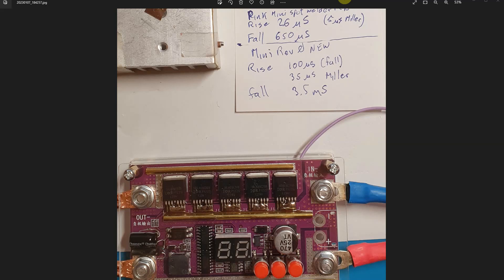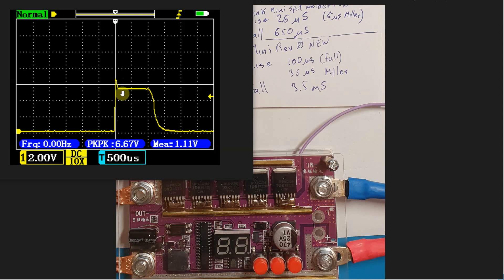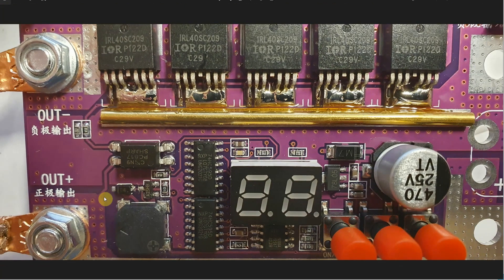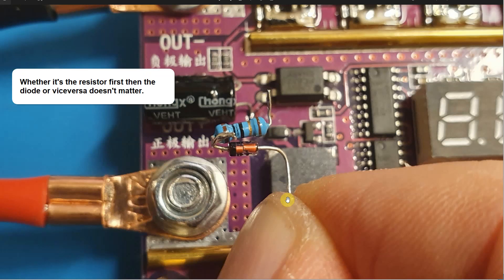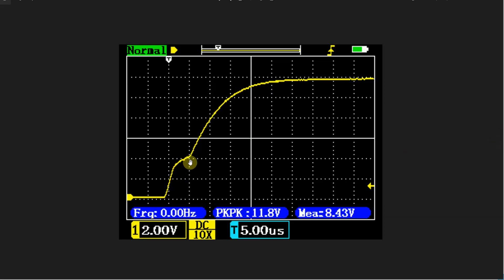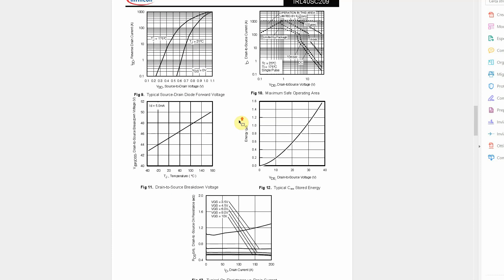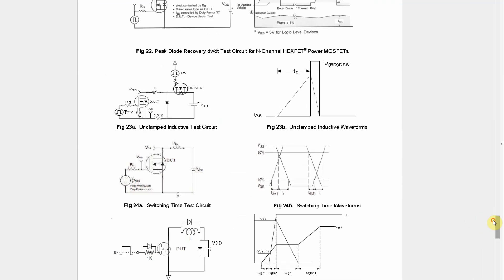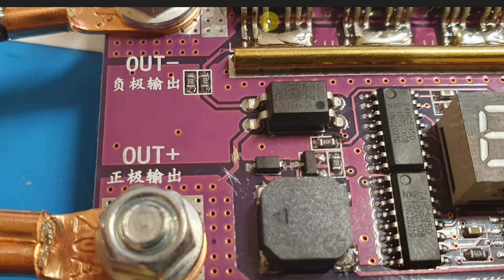"Purple" PCB Mini Spot Welder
More in depth details and suggested mod for this "Purple" PCB Mini Spot Welder!
Please be aware that an updated (thankfully - someone at the dev dep must be paying attention to my channel!;) version of the Purple Mini Spot Welder is being shipped as of beginning ofJanuary 2024 and has the Opto Decoupling mod already applied so you don't need to modify anything on this version. You can tell if you have the updated version by the lack of the trace going from the opto across the silk screen to the positive contact - the updated version lacks this and has an additional trace on the back side of the pcb going towards the 470uF decoupling cap near the diode where it connects. Check out the community section for more detailed pics of the 2 boards.

FYI In the video I list the necessary components and the text omits the 1N4148 or 1N400x diode (but I mention is several times).

Aliexpress link (highly suggested to purchase model with plexiglass casing):